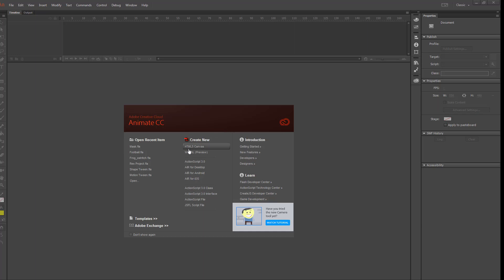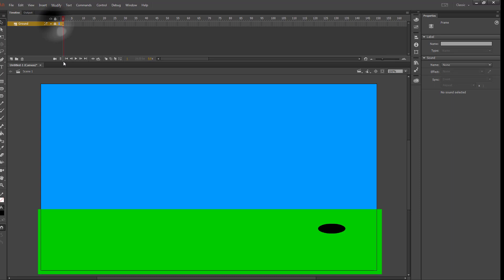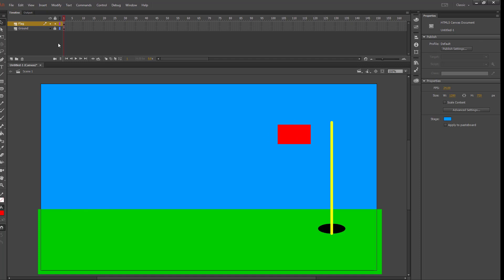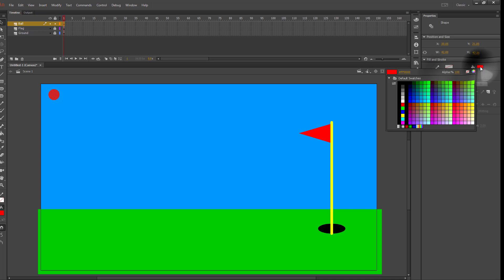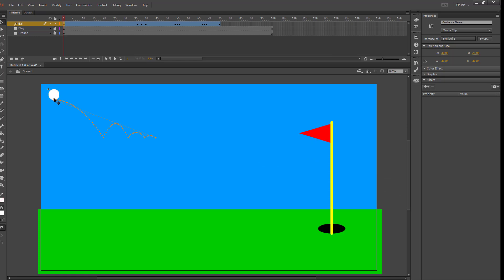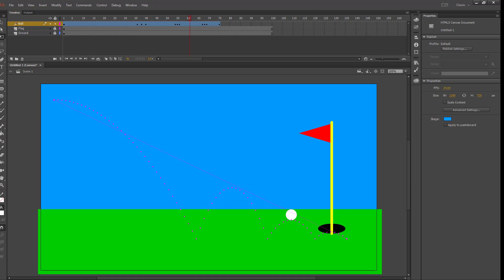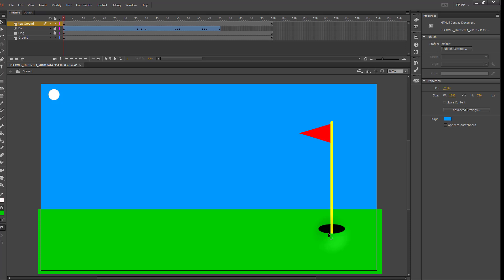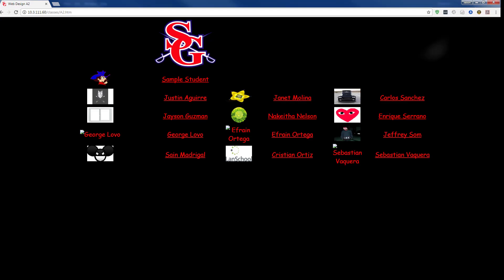Adobe Animate: Golf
In this lesson, we create a golf effect. We use layering to show depth, introduce motion presets, and show how to make a triangle out of a rectangle.